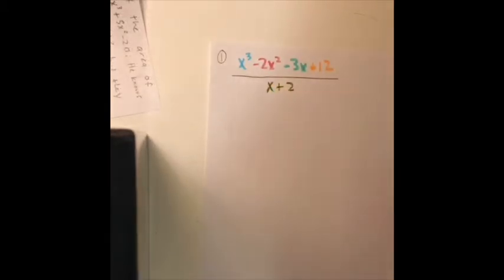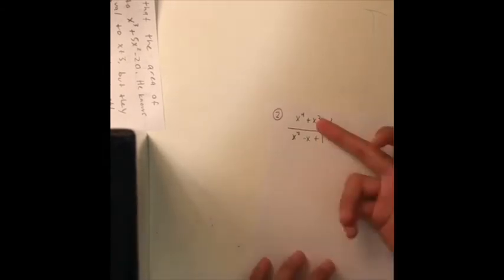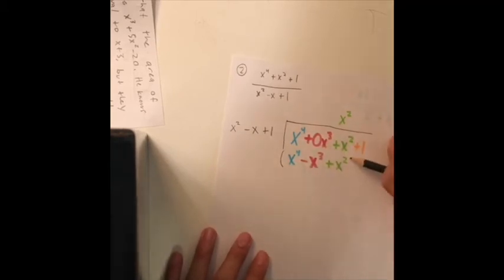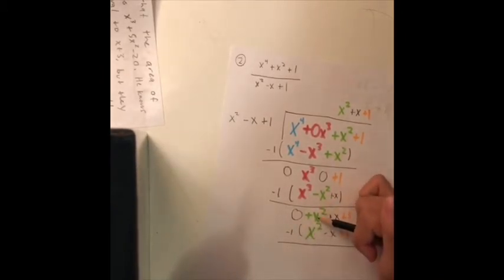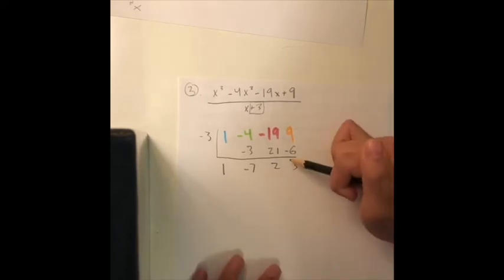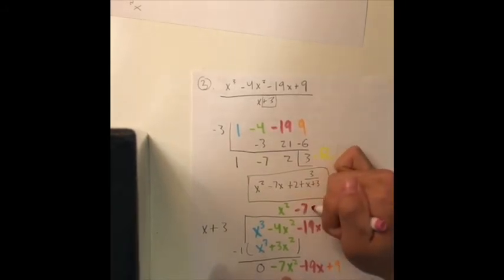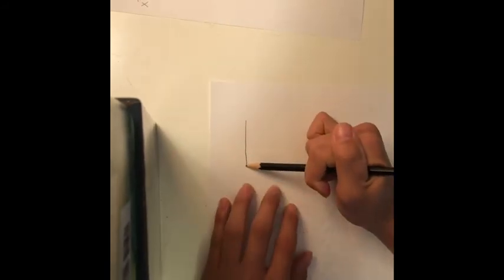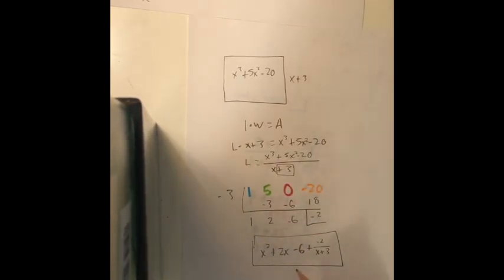How to divide polynomials using synthetic and long division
In this video I demonstrate how to use synthetic and long division.